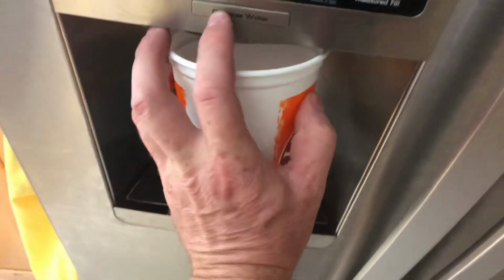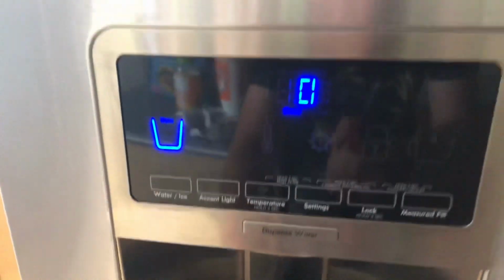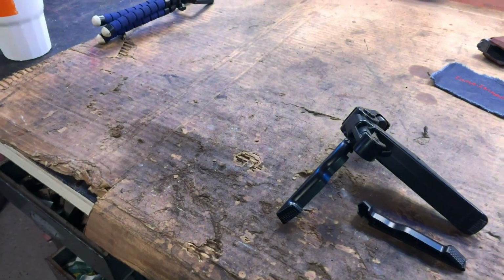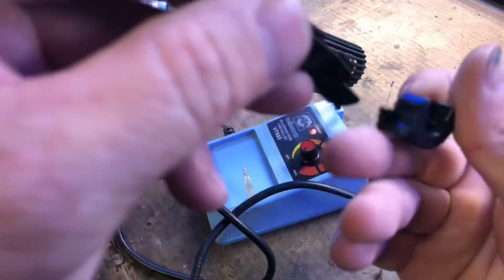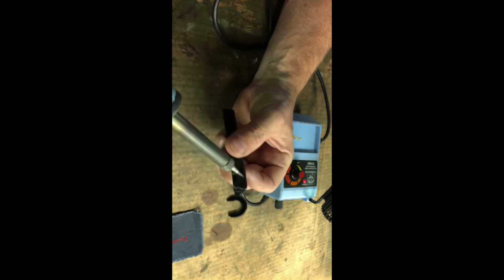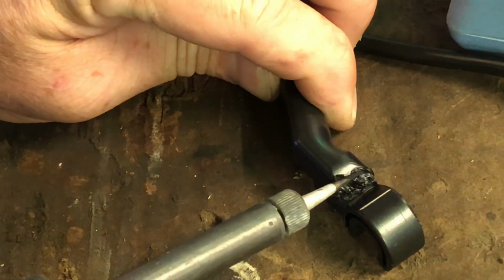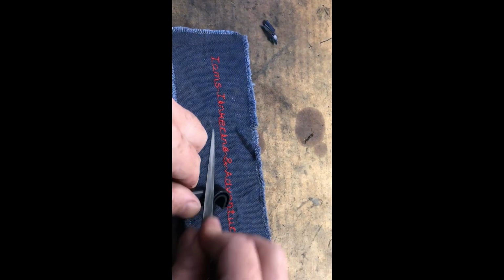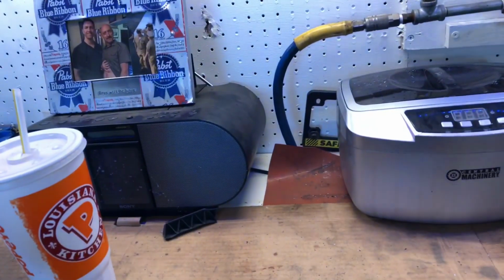Plastic welding with a soldering iron, changing a refrigerator water filter. Tinkering!